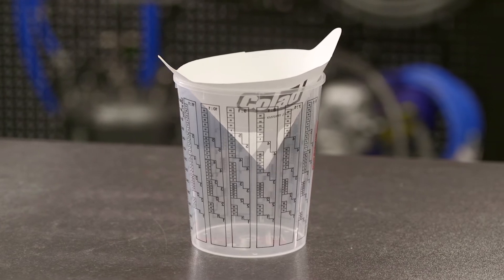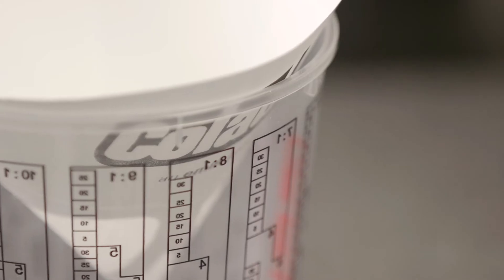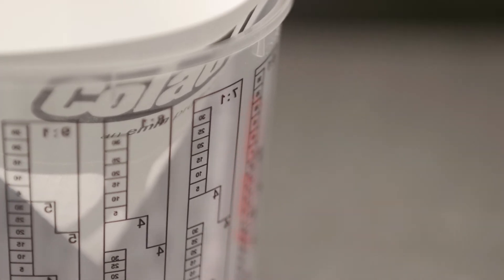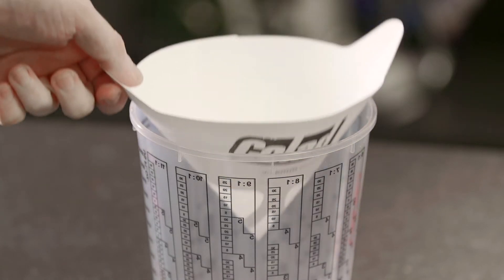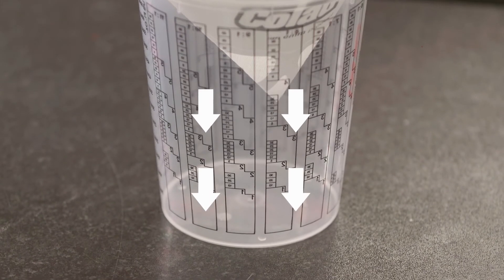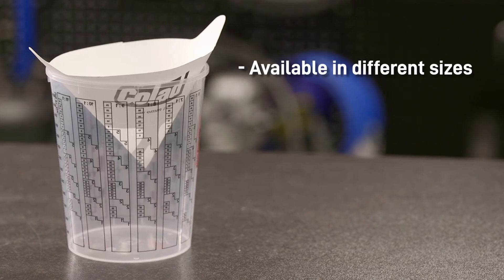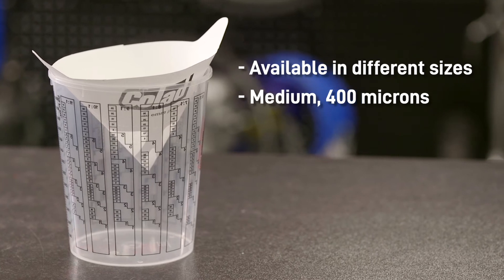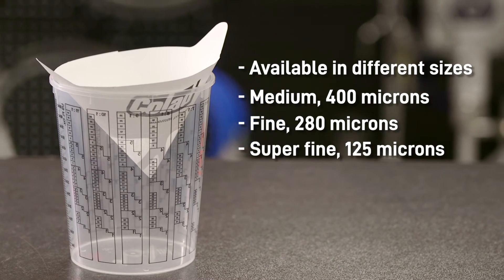How To Use The Colad Paint Strainer System & Different Filter sizes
00:00 - Colad Paint Strainer
00:08 - Paint straining particles
00:12 - How to install the Colad paint strainer range
00:22 - Foreign particles and your spray gun
00:22 - Reduce Paint Shop downtime
00:28 - Different filter sizes and what they do? Medium, Fine and Super Fine

A paint strainer is definitely a misunderstood product in professional spraying. Most see them as extra work in between coats filtering...and time=money.

BUT as we found a little extra time in preparation can make all the difference in the finished spray result. Both in a higher quality paint finish and less sanding time between coats.
If you use a good quality system such as Colad you'll find there are more than a few filter sizes all with different uses. Find out why in our video.